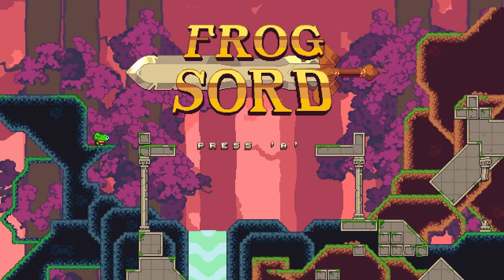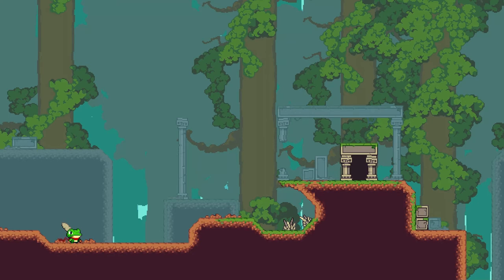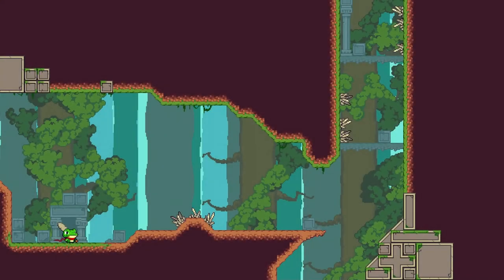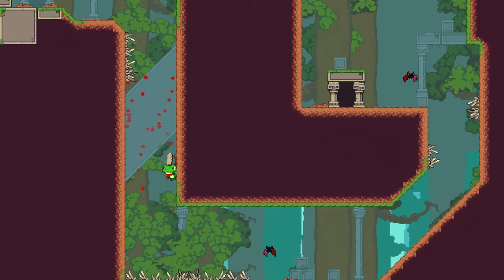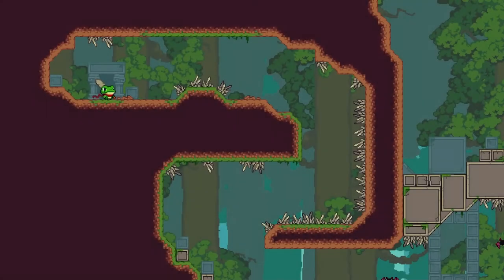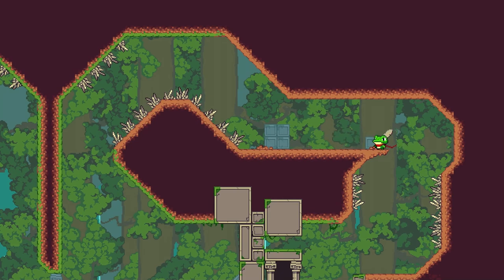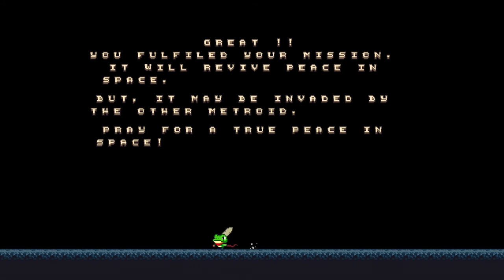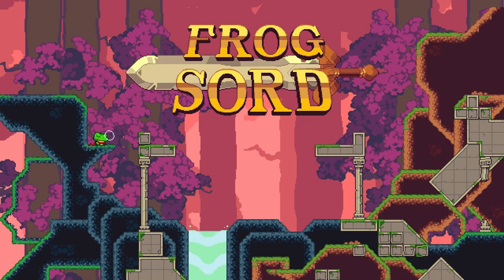WIP: Frog Sord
Big Dave previews the Work In Progress (WIP) version of Frog Sord from Mech 6.  Frog Sord had a strong showing on the first episode of DevLogged and now its available in a very early playable preview so let's take a look!